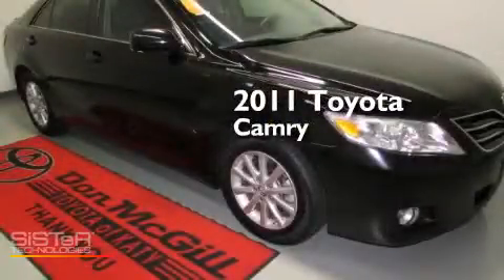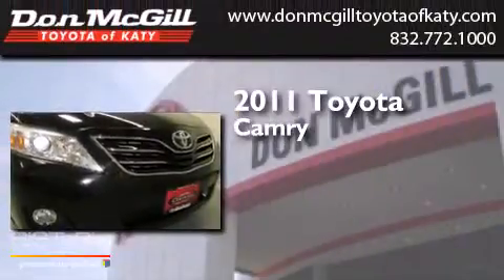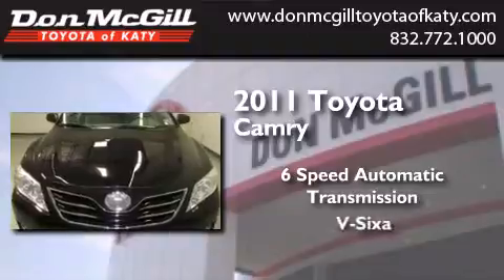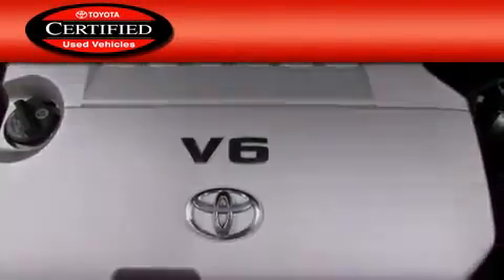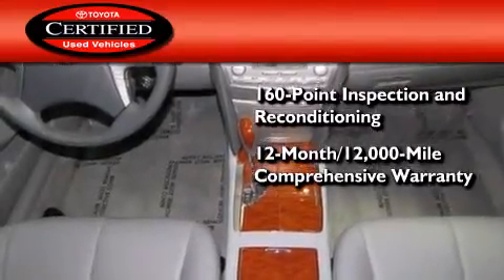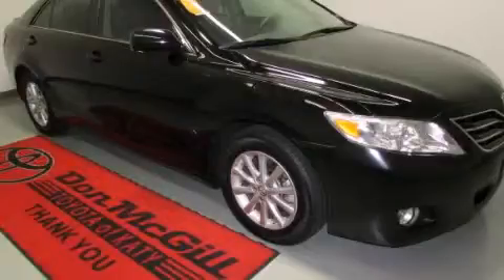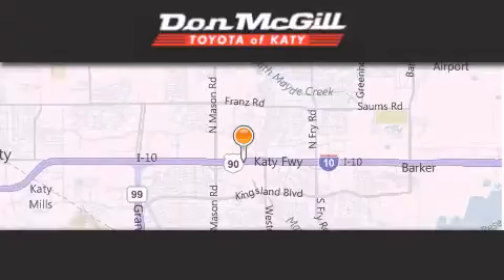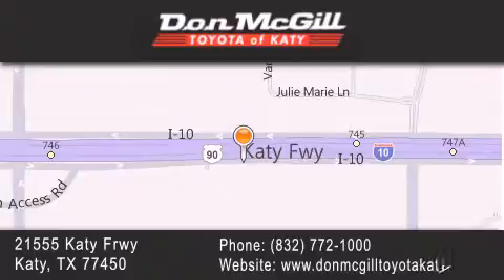2011 Toyota Camry Katy TX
We've been honored to serve the Katy TX area , we promise that your experience at our dealership will exceed your expectations ! Year : 2011 Make : Toyota Model : Camry Engine : V6 Trans . : 6-Speed A/T Exterior : BLK Miles : 43,886 Interior : Ash Stock : K53451 Don McGill Toyota of Katy 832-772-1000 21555 Katy Freeway Katy , TX 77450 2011 Katy TX